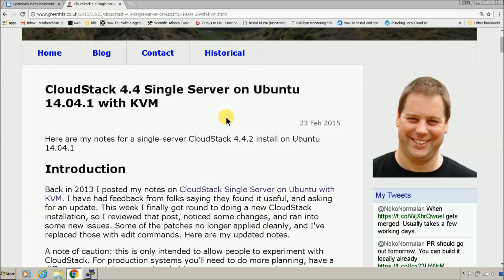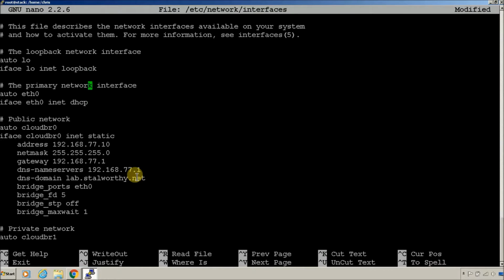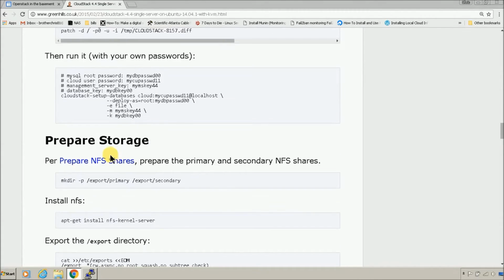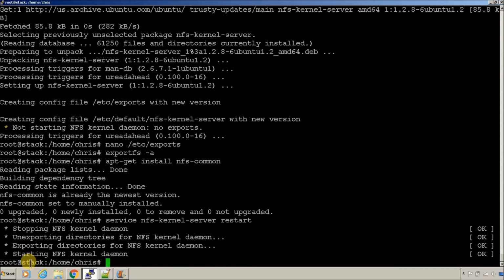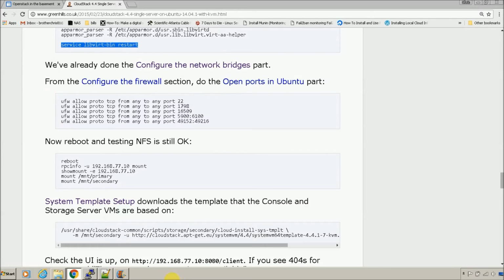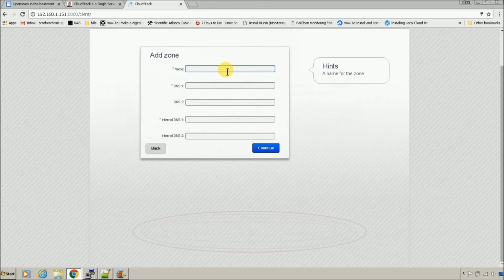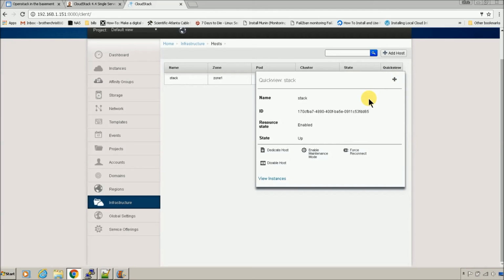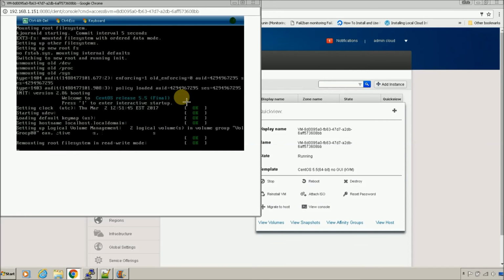Ubuntu 14.04 Apache CloudStack install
In this video we will install cloudstack all on one server. Taking a little break from openstack.